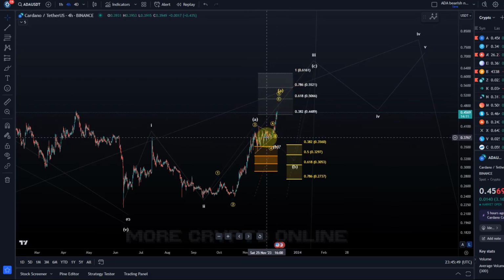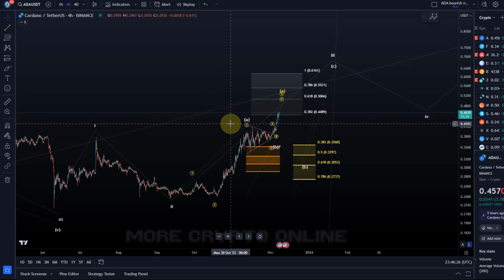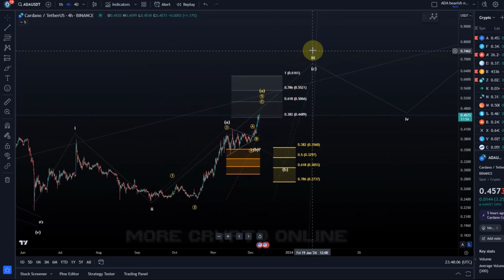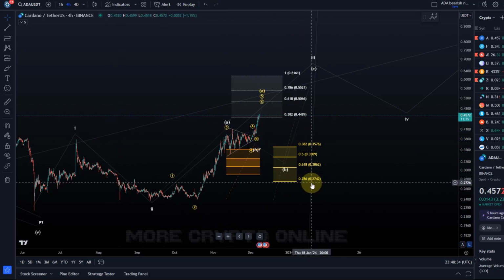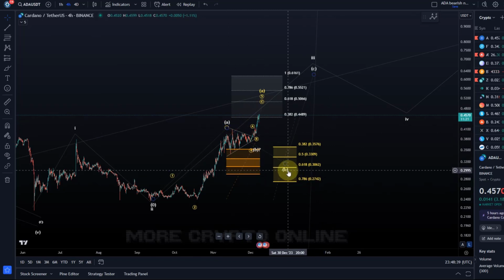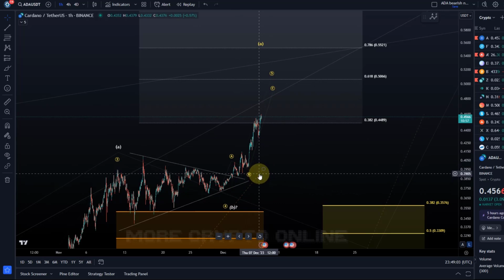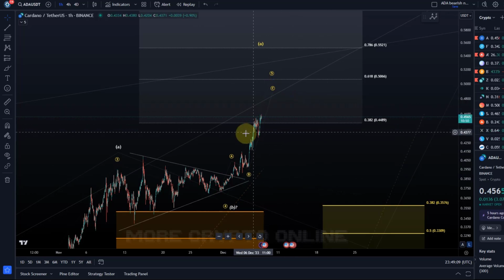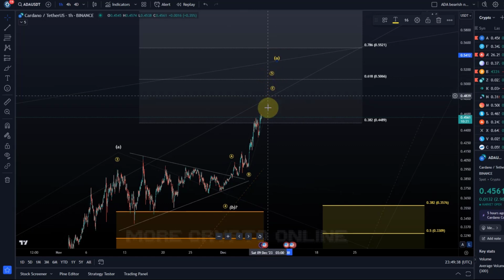Cardano ADA Price News Today - Elliott Wave Technical Analysis and Price Now! Price Prediction!